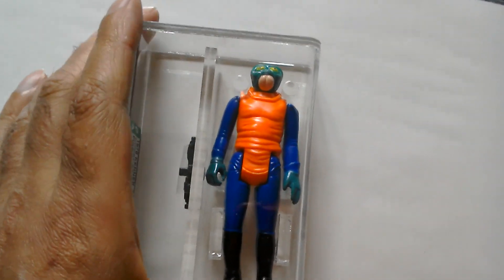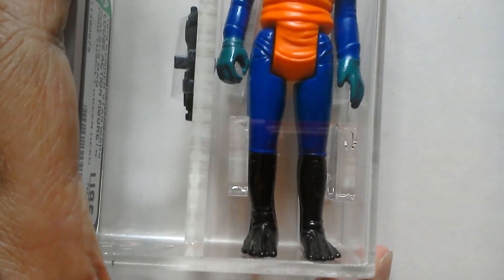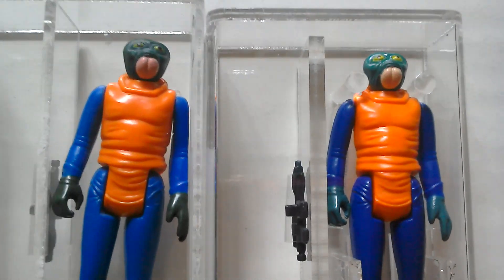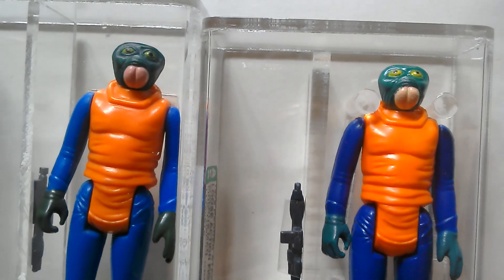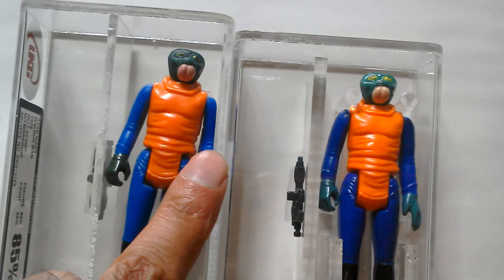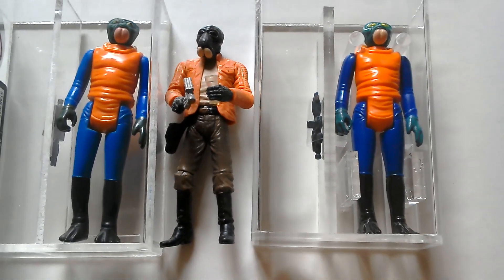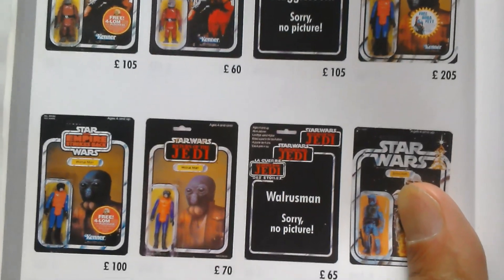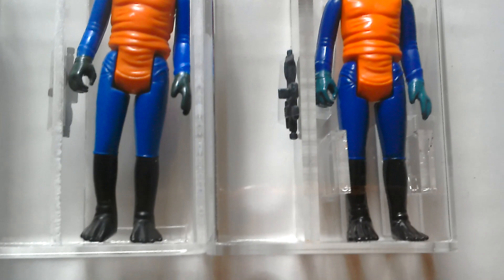Walrus Man light green head variant😨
Vintage Star Wars Walrus Man 😲 AFA graded U85, no COO light green head, or mint green head variant. This is a highly sought after variant and can be pretty pricey. The Hong Kong COO also has a light green head variant as well as the no COO light green head variant. This no COO light green head variant is often described as a Meccano/ PBP vintage Star Wars action figure 😆.